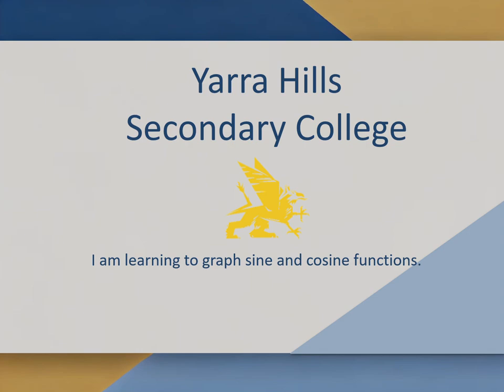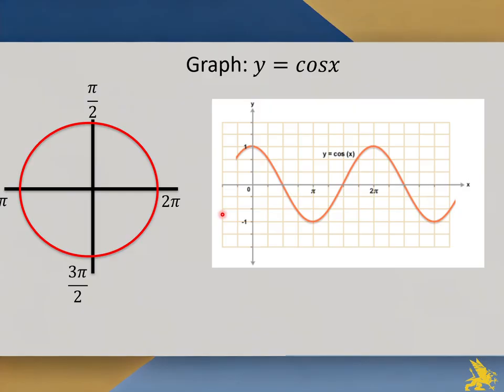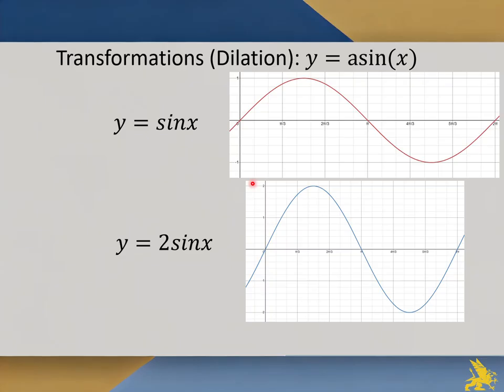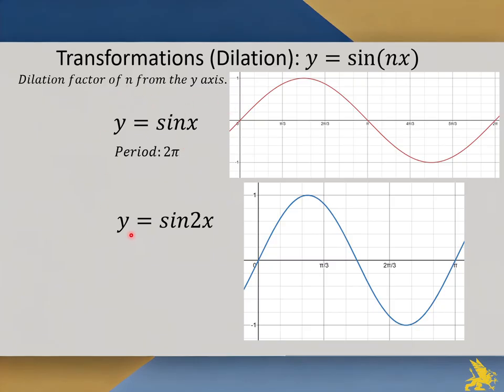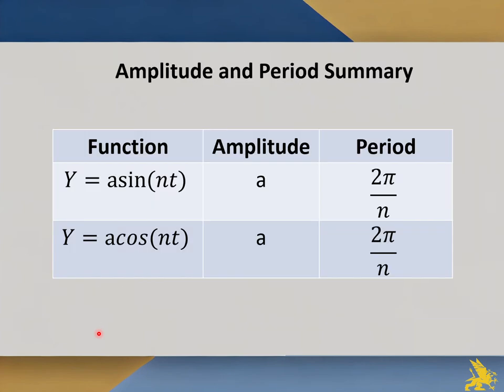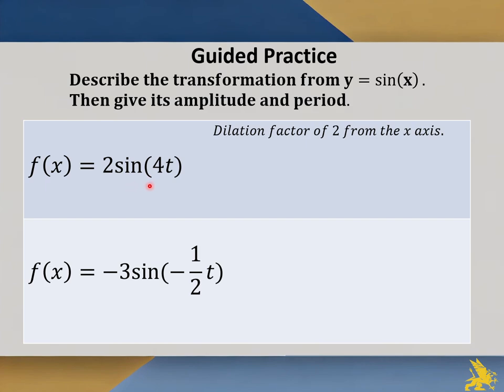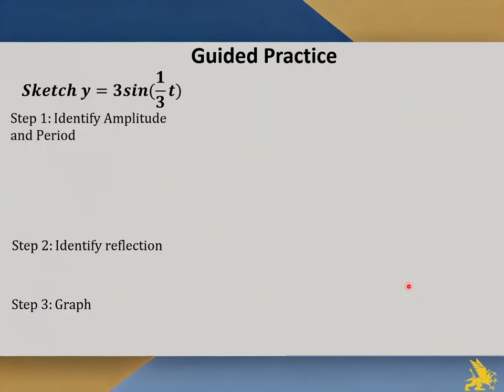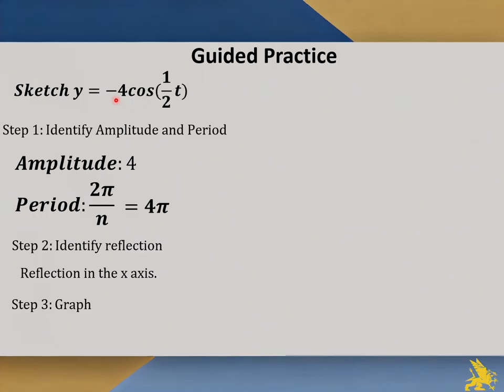6D Graphs of sine and cosine